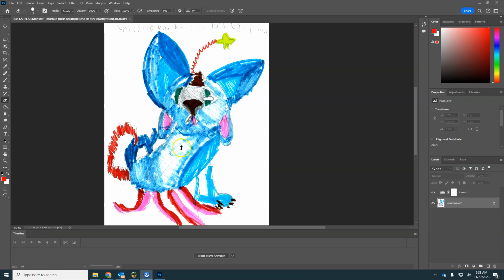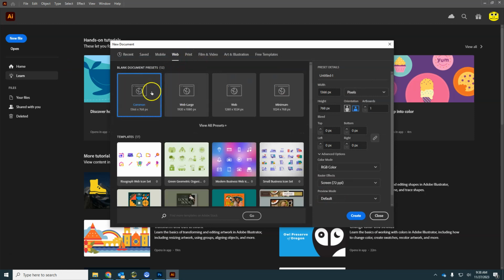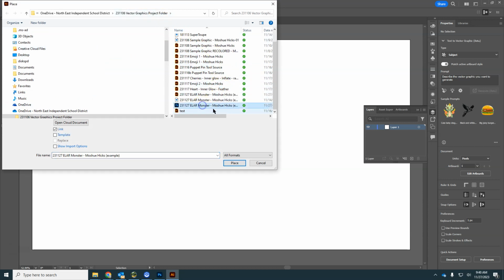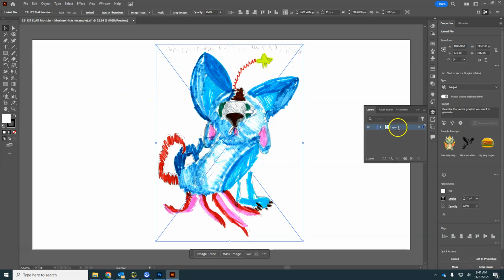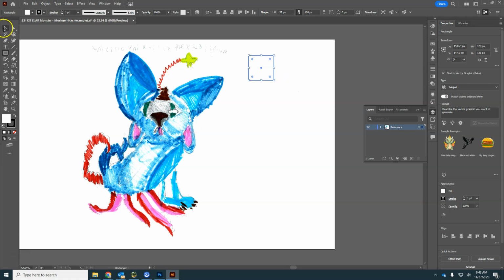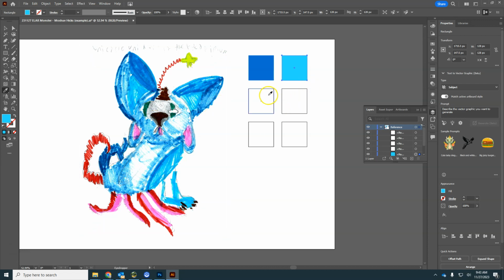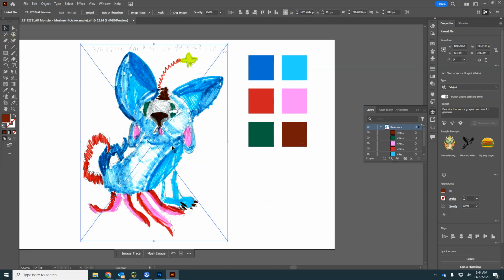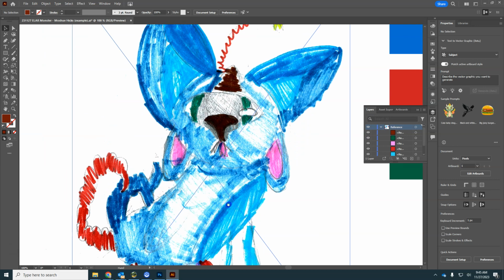231127 Monster Prep Part 3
Now we need the monster reference image in Illustrator so we can draw over it. If your image has specific colors that you want to use, you can create separate samples of ones you feel are important.